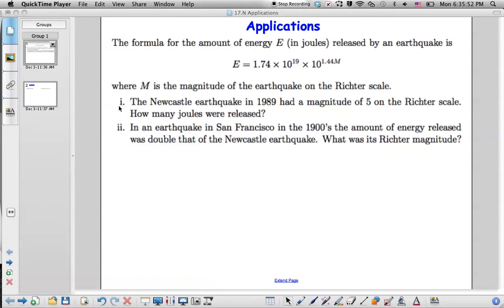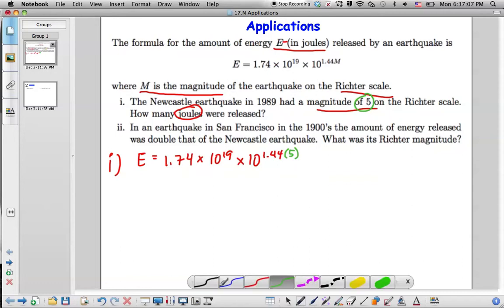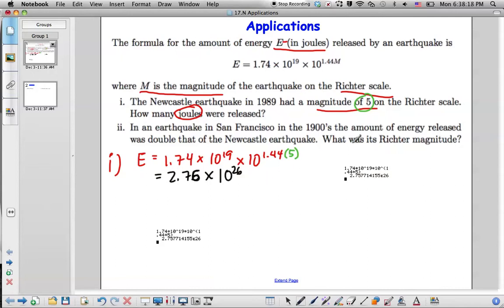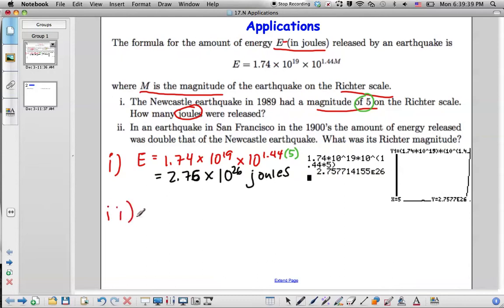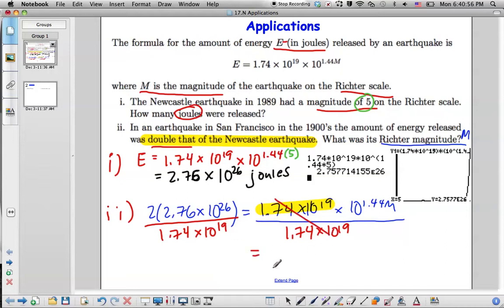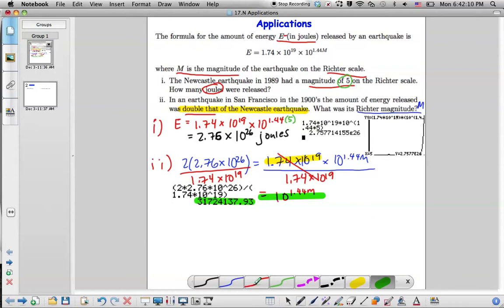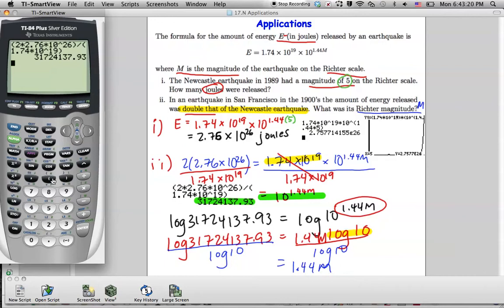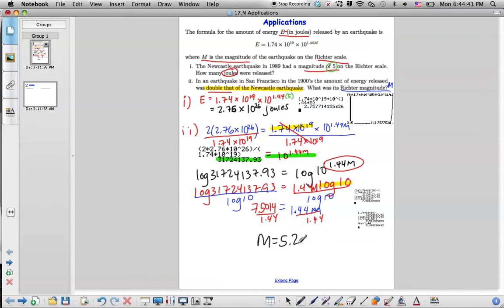17 0 Applications of Logs and Exp